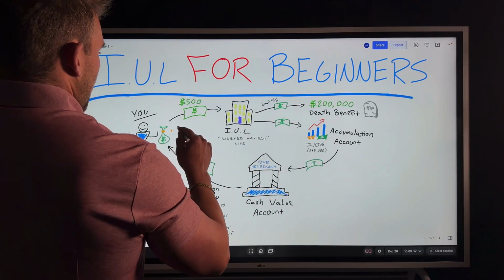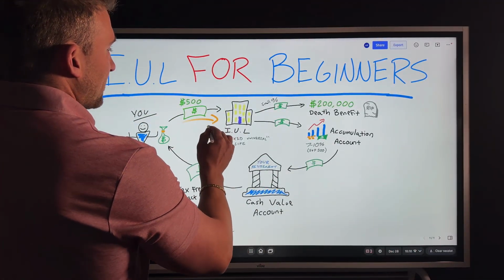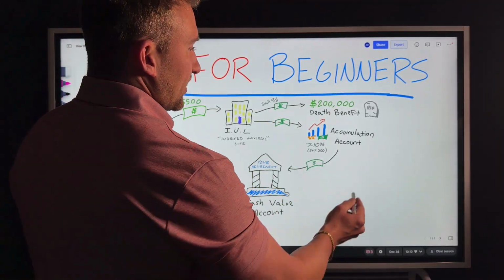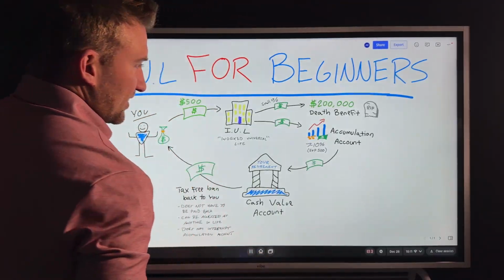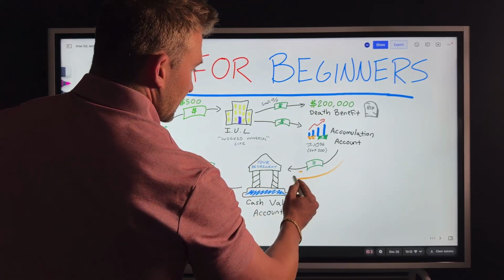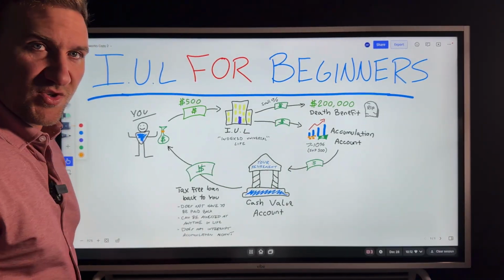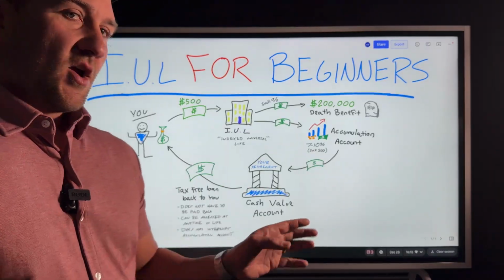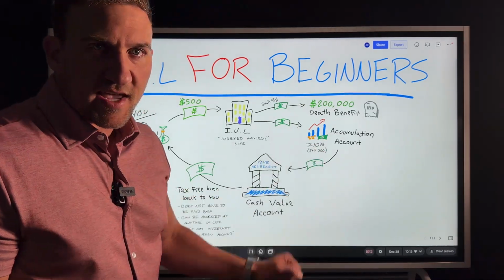IUL for Beginners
What is an IUL and how does it actually work?

In this beginner-friendly video, I break down Indexed Universal Life (IUL) in simple terms — how it protects against market losses, how it grows based on index performance, and how it can be used for tax-free retirement income when structured properly.

If you’ve heard about using life insurance as a wealth strategy but don’t fully understand it, this video walks you through:

• How IUL growth is linked to market indexes
• What “downside protection” really means
• The difference between cash value and death benefit
• How tax-free loans work
• Who an IUL is (and isn’t) a good fit for

This is education first — no hype, no gimmicks — just clear explanation so you can decide if it makes sense for your financial plan.

If you’d like to see what an IUL could look like for you:

Comment “IUL” below if you’d like a personalized illustration.